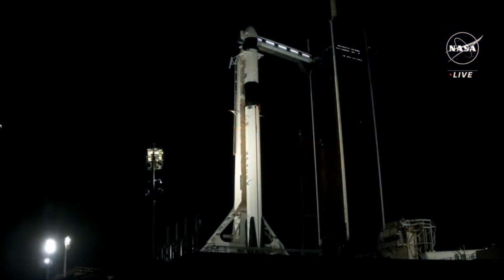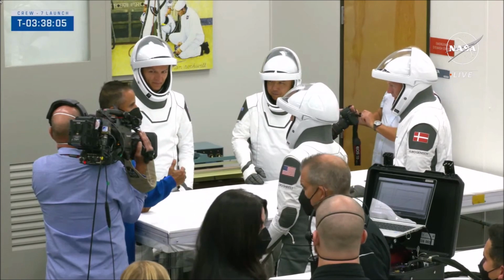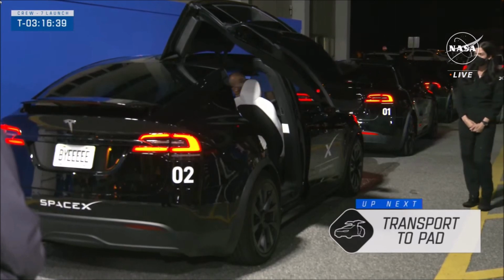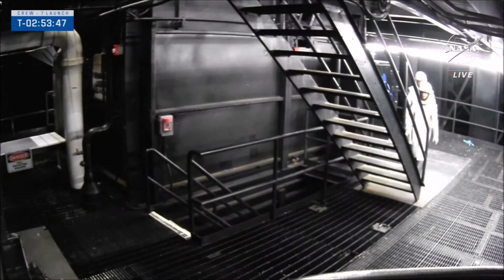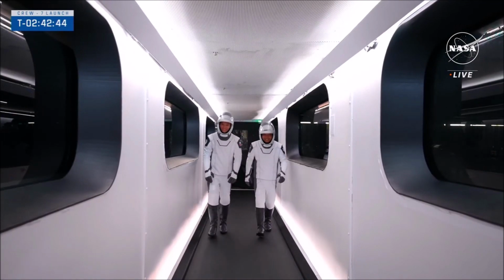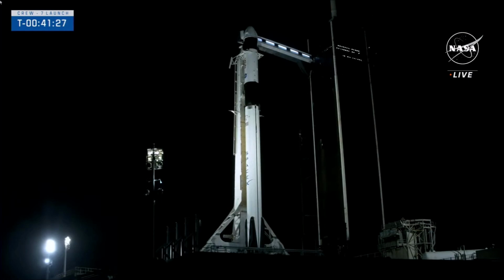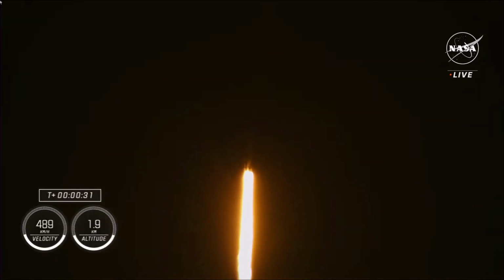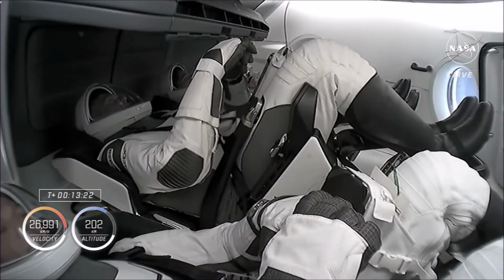FIRST SPACEX ALL INTERNATIONAL CREW - HIGHLIGHTS of CREW 7 LAUNCH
Highlights of the Launch of Crew 7. This time, the crew was all international for the first time: Jasmin Mogbheli (Nasa), Andreas Mogensen (ESA),  Satoshi Furukawa (JAXA) and Konstantin Borisov (Roscosmos) - 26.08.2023.

00:00 : intro and first information of Mission Control Houston
00:30 : first images of the crew during leak-checks of the spacesuits
02:39 : playing a traditional card-game
04:59 : Crew is departing the suit-up room
05:32 : Crew Walk-Out
06:18 : Crew-Transport to Launch Pad
07:37 : images of the falcon rocket
08:45 : crew is arriving at the rocket
10:22 : Moghbeli and Mogensen are boarding the rocket
12:58 : Furukawa and Borisov are boarding the rocket
14:20 : safety-briefing at T-42 min
15:29 : crew-access-arm is moving away from the rocket
16:01 : ready to close visors and arming the launch-escape system
16:16 : starting with fueling the rocket
16:32 : Display config and terminal count
17:25 : GO FOR LAUNCH
17:56 : T-10
18:08 : LAUNCH OF CREW 7
19:29 : Stage-separation
20:13 : landing of the first stage
20:46 : final words from Mission Control and Commander Mogbheli

"NASA, SpaceX, and international partners have completed the launch readiness review for the agency’s Crew-7 mission to the International Space Station. Crew-7 managers gathered at NASA’s Kennedy Space Center in Florida at 9 p.m. EDT Wednesday to review the SpaceX Falcon 9 rocket and Dragon spacecraft readiness and decided launch is “Go” for liftoff to the space station. Launch now is targeted for 3:50 a.m. EDT Friday, Aug. 25, from Kennedy’s Launch Complex 39A. If needed, a backup launch opportunity is available at 3:27 a.m. Saturday, Aug. 26. On Wednesday, rocket and ground systems engineering teams completed the detailed data reviews following the integrated static fire of the Falcon 9 rocket conducted the day before at Launch Complex 39A. Falcon 9 performance was normal, resulting in a successful full duration static fire of all nine Merlin first-stage engines. Operations teams are not tracking any major issues with Falcon 9 or the Dragon spacecraft. NASA and SpaceX spent Wednesday working toward final launch readiness, with remaining work expected to be completed ahead of launch. The International Space Station Program is monitoring the potential need for a debris avoidance maneuver early afternoon Thursday, Aug. 24, for the orbital outpost. More information will be provided as orbital trajectory teams review the data and determine whether the debris would fly in the vicinity of the space station requiring a change in station’s altitude. NASA's Crew-7 crew members are photographed in front of SpaceX's Falcon 9 rocket following their arrival to Launch Complex 39A at Kennedy Space Center during a dry dress rehearsal on Aug. 22, 2023. NASA’s SpaceX Crew-7 crew members arrive at Launch Complex 39A during a dry dress rehearsal at the agency’s Kennedy Space Center in Florida on Aug. 22, 2023. Photo credit: SpaceX On Tuesday, Crew-7 NASA astronaut Jasmin Moghbeli, commander; ESA (European Space Agency) astronaut Andreas Mogensen, pilot; and mission specialists JAXA (Japan Aerospace Exploration Agency) astronaut Satoshi Furukawa, and Roscosmos cosmonaut Konstantin Borisov participated in a rehearsal of launch day activities in preparation for the upcoming Crew-7 launch. Rehearsal began with launch teams assisting Crew-7 crewmates into their SpaceX spacesuits inside the Astronaut Crew Quarters at Kennedy’s Neil A. Armstrong Operations and Checkout Building – just as they will on launch day. Next, the crew took the elevator down to the ground floor and exited the building’s double doors, where Tesla Model X vehicles were waiting to drive them the short distance to the launch site. After they arrived at the launch pad, Moghbeli, Mogensen, Furukawa, and Borisov rode the launch tower’s elevator up to the crew access arm – the walkway they will use to enter Dragon, named Endurance. Once securely seated inside, the crew members checked their communications systems and performed seat rotation and suit leak checks. The rehearsal concluded with closure of the spacecraft’s side hatch, which normally occurs about one hour and 25 minutes before liftoff. Forecasters with Cape Canaveral Space Force Station’s 45th Weather Squadron predict a 90% chance of favorable weather conditions for launch, with the cumulus cloud rule serving as the primary weather concern. Starting at 11:45 p.m. EDT Thursday, Aug. 24, the live broadcast of the mission – including liftoff and postlaunch milestones – will air on NASA Television and the agency’s website. Check the Crew-7 blog starting at 11 p.m., for key events leading up to launch and through spacecraft separation." - NASA